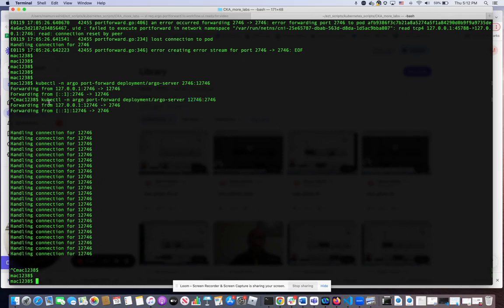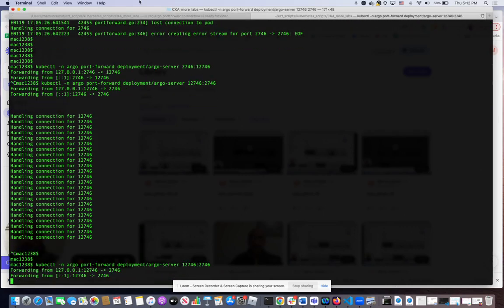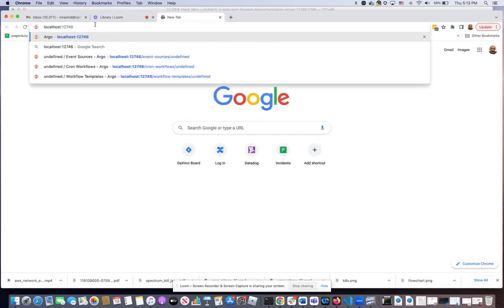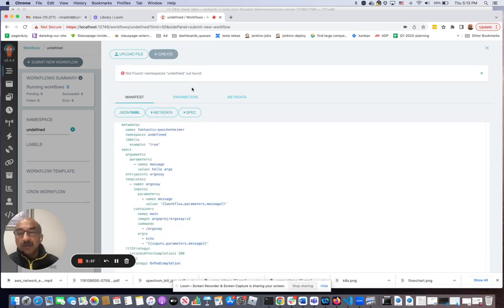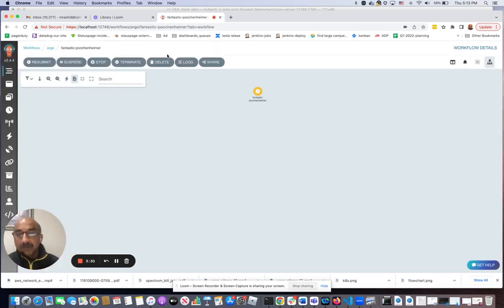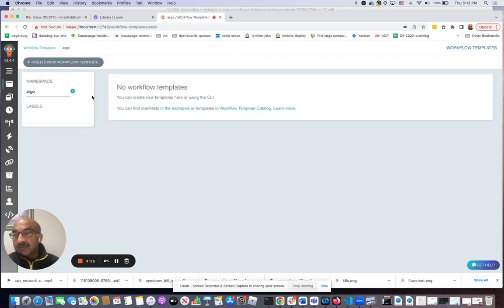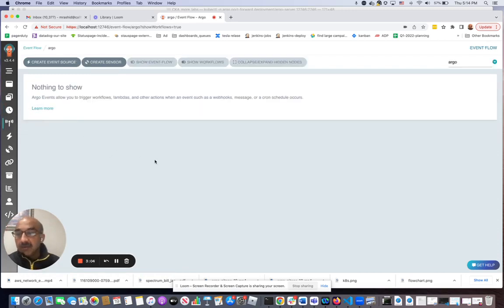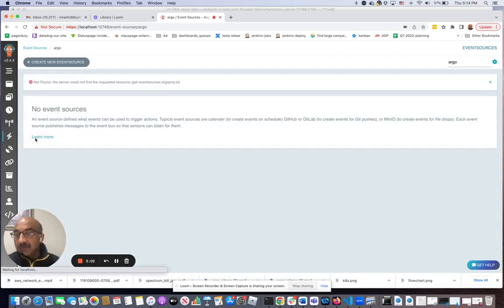Argo gitops LAB 20 Part 2 of 2: Install argo workflow and port forward to Argo Workflow UI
ARGO GitOps Lab: Port-forward to Argo Worklow Pod and Get to the UI

Pre-Req:
  Have access to a Kubernetes Cluster
  Install Argo workflow on it
    kubectl create namespace argo

REQUIREMENTS:
  Port-forward to Argo Flow Pod and Get to the UI

  1. The argo-server and the UI) defaults to client authentication, which requires clients to provide their Kubernetes bearer token in order to authenticate.
     Switch the authentication mode to server so that we can bypass the UI login:
     kubectl patch deployment \
       argo-server \
       --namespace argo \
       --type='json' \
       -p='[{"op": "replace", "path": "/spec/template/spec/containers/0/args", "value": [
       "server",
       "--auth-mode=server"

   2. Port-forward
      kubectl -n argo port-forward deployment/argo-server 12746:2746

   3. Use a browser to goto localhost:12746